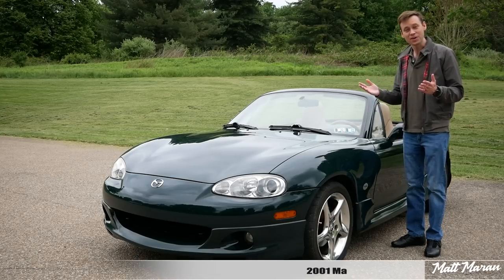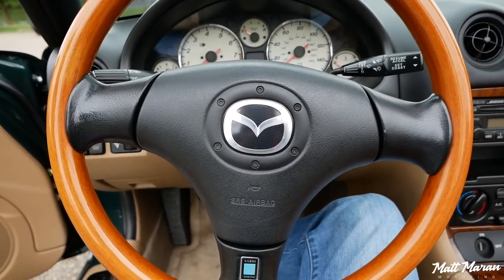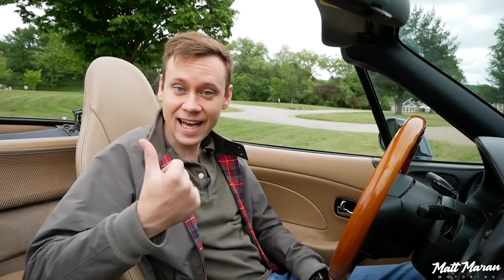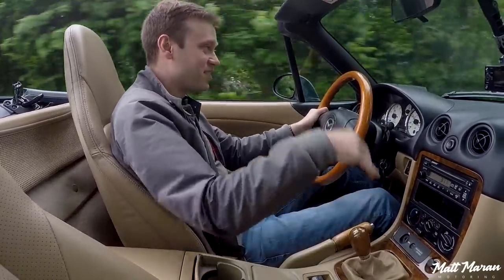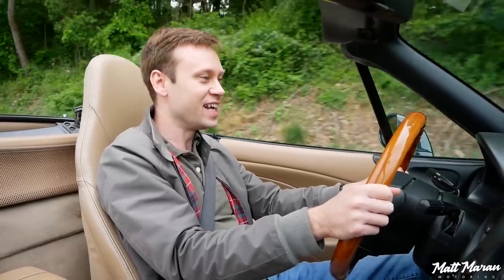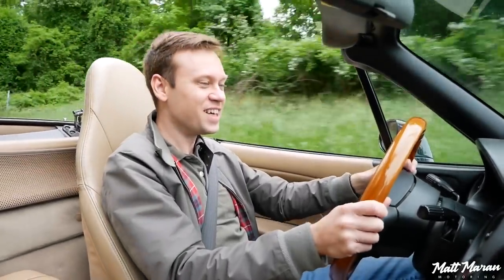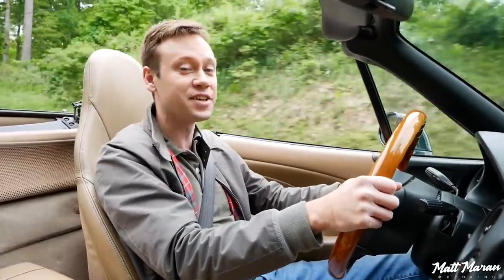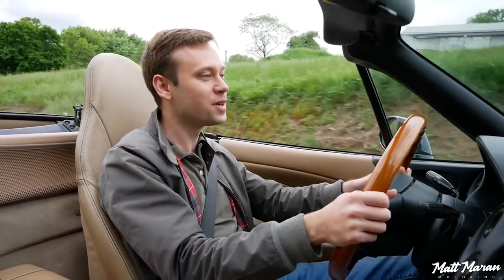Review: 2001 Mazda MX-5 Miata (NB2) - Affordable Fun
I review this 2001 Mazda MX-5 Miata Special Edition to finally see what the NB2 Miatas are like. Having never reviewed an NB Miata, I was impressed at how much fun it still is even in 2022, while also having it give me a new appreciation for the 2022 Miata and just how far Mazda has come while actually decreasing prices. What do you think about the NB Miatas?

Time stamps:
0:00 Exterior
2:06 Interior
6:45 Initial impressions
8:54 Acceleration
11:07 Handling
16:48 Pricing and sales success
20:23 Final thoughts

2001 mazda mx-5 miata 2001 mazda miata miata nb